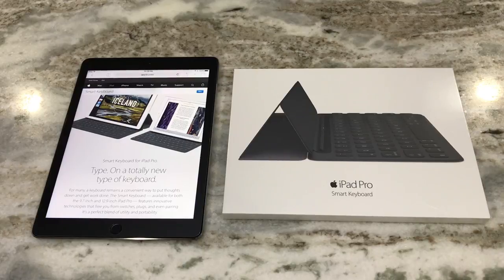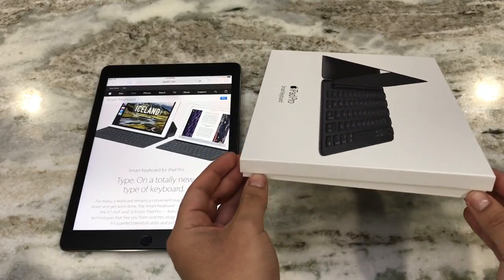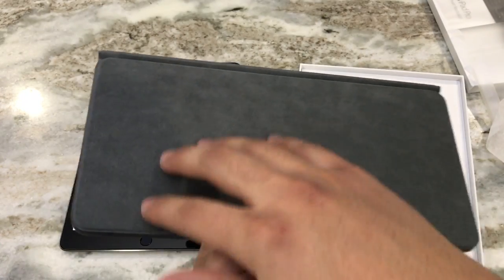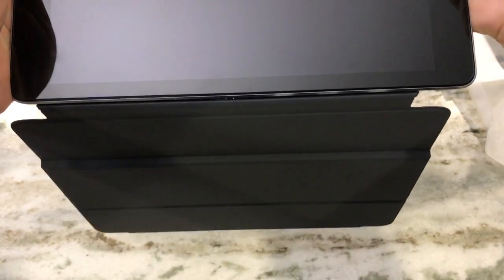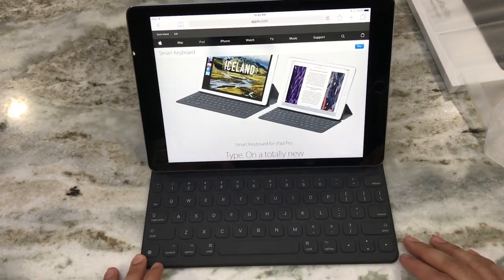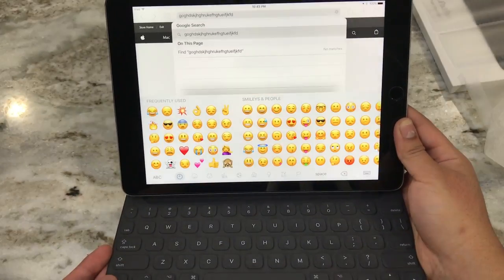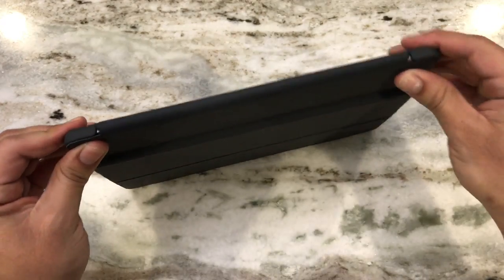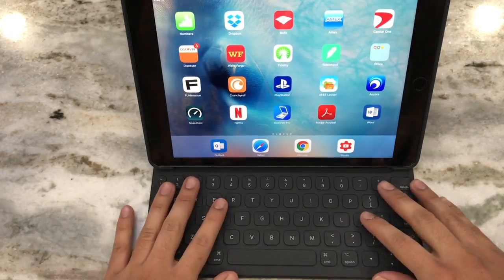iPad Pro 9.7 Smart Keyboard Cover Case Charcoal Gray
Here we have the Apple Smart Keyboard Case for the iPad Pro 9.7 inch in the Charcoal Gray color. It is the only color available at the time.

Link for the Smart keyboard (Amazon)
Link for the Apple Silicone Case (Amazon)
Link for the Glass Screen Protector (Amazon)

- Fire Frost Tech